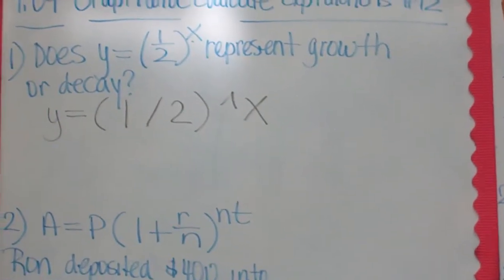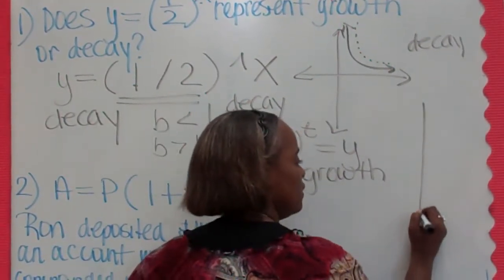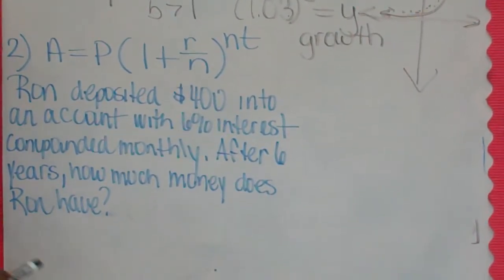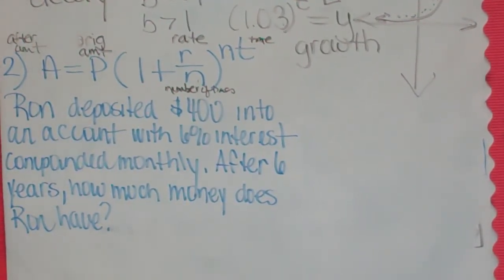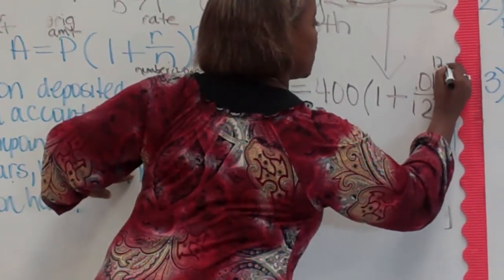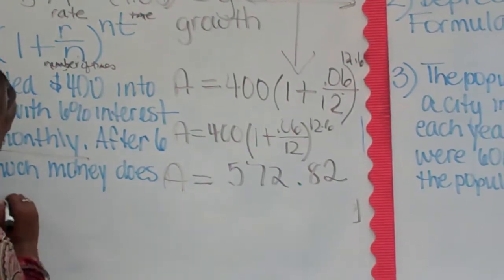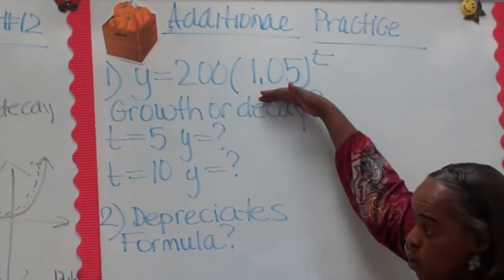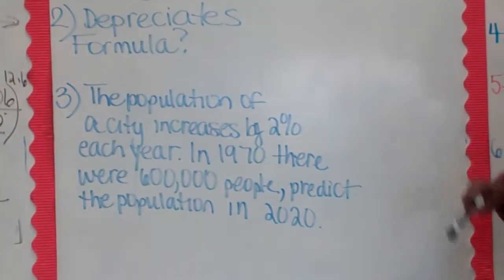Algebra I Objective 4.04 Graph & Evaluate Exponential Functions